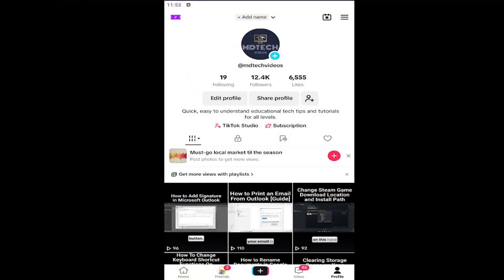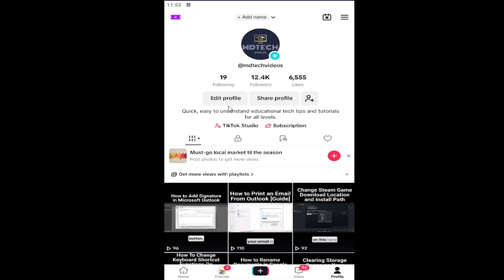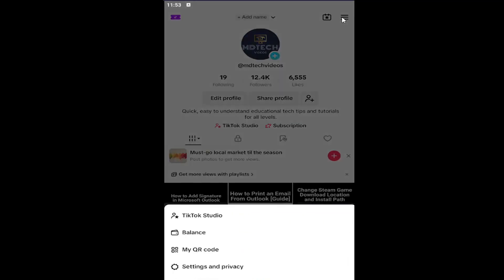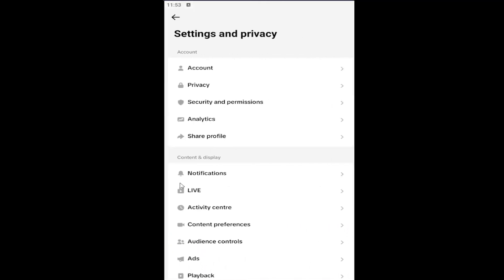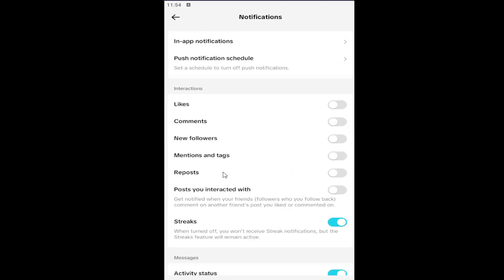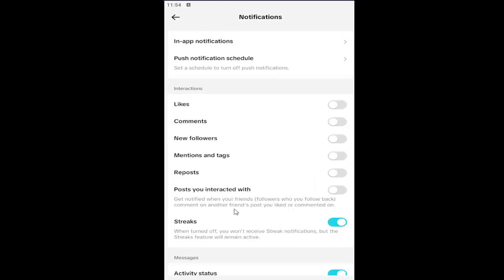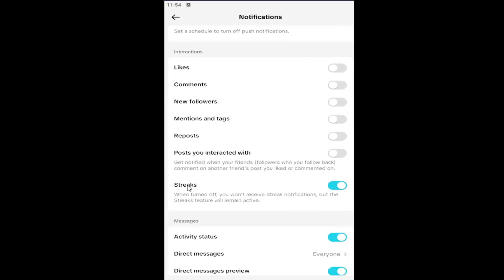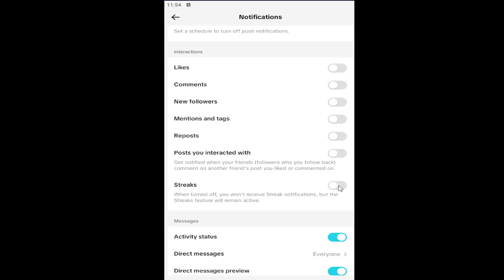How To Disable Streak Notifications TikTok [Guide]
This guide explains how to disable streak notifications on TikTok, helping you manage your app notifications and reduce distractions. TikTok’s streak feature allows users to engage with each other by sending videos back and forth, with notifications appearing when someone sends you a new video to keep the streak going. While streaks can be a fun way to engage with friends, they may also become overwhelming if you prefer to limit notifications. The tutorial walks you through the process of turning off these specific notifications without affecting other TikTok alerts.

In addition to providing step-by-step instructions, the guide discusses how you can adjust your overall notification settings on TikTok to control the type of alerts you receive. You can customize which notifications, including streak-related ones, you want to receive or mute, ensuring a more streamlined and personalized TikTok experience. By following these steps, you can easily disable streak notifications, keeping your notifications focused on the activities that matter most to you.